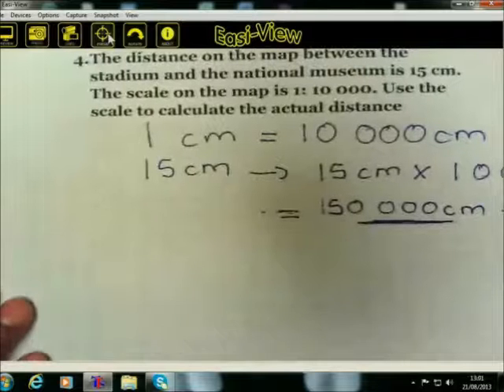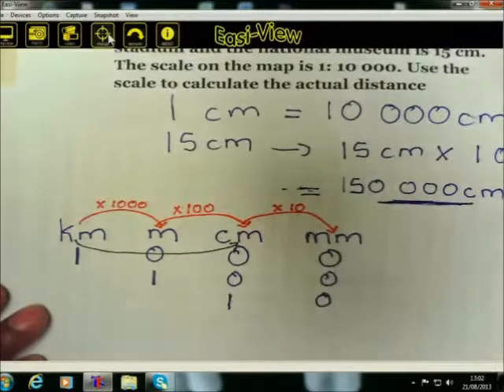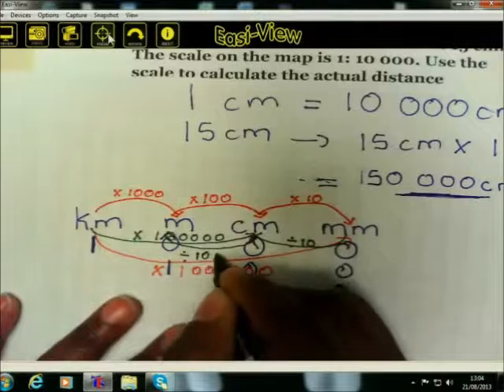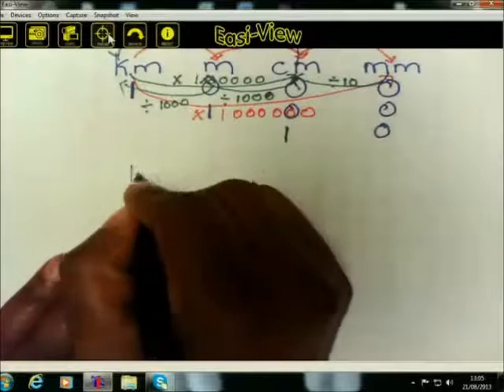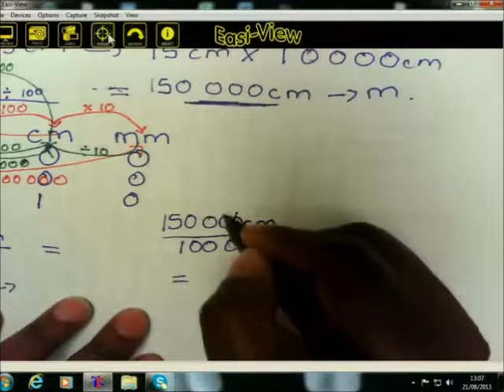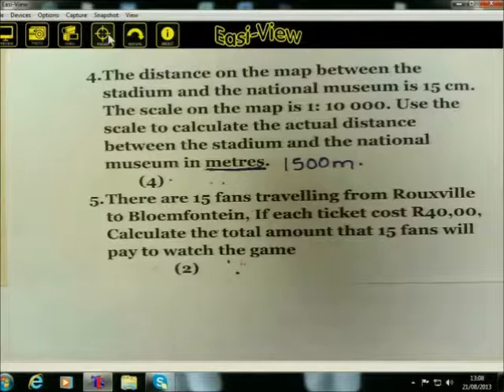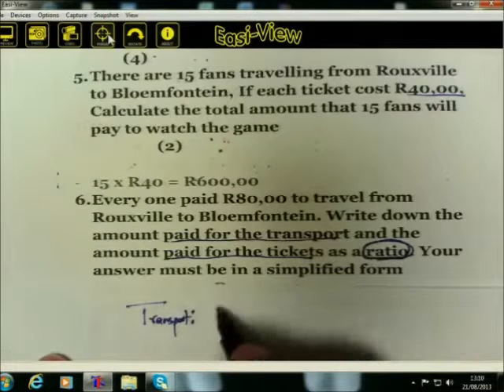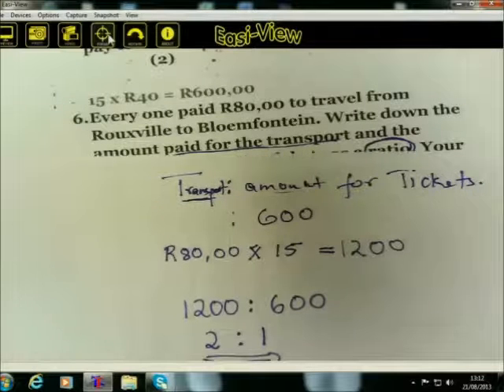1L MathLit Maps & Scales05